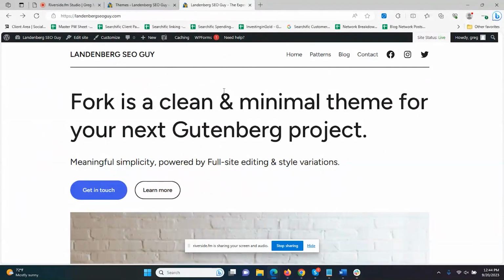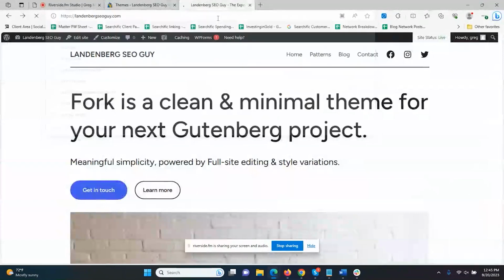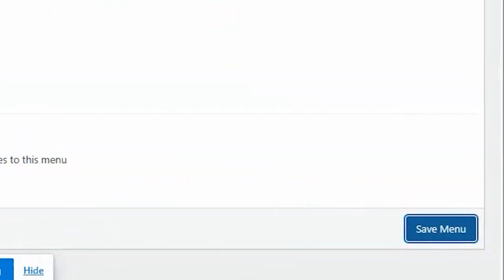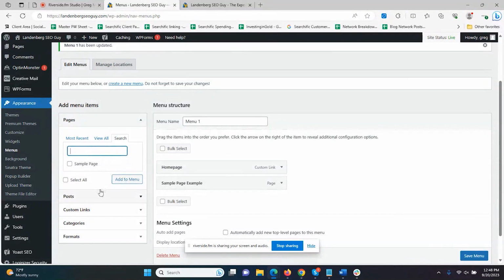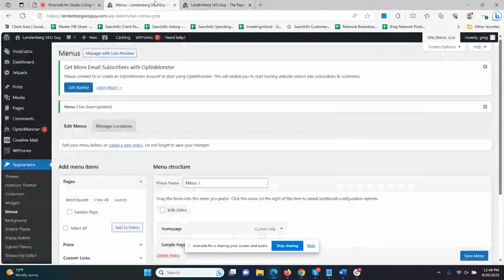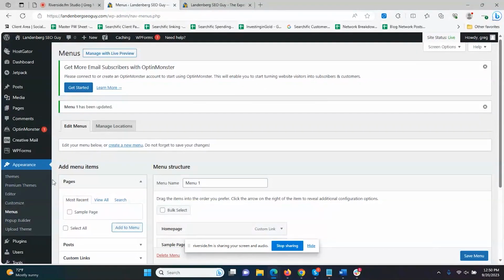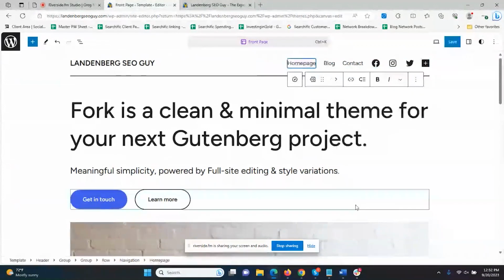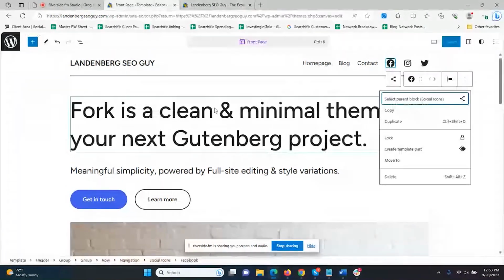How to Edit Menus in WordPress..(Easy Tutorial)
The video tutorial discusses how to edit menus in WordPress.
It mentions two different methods to edit menus based on the theme used.
The first method involves using the menu editor in WordPress under the "Appearance" menu.
The second method, demonstrated using the "Fork" theme, utilizes a point-and-click style customization through the theme's built-in customization options.
The tutorial covers how to add, edit, and delete menu items in both methods.